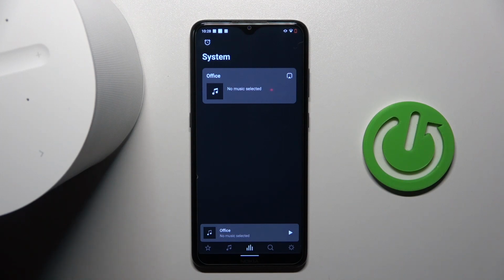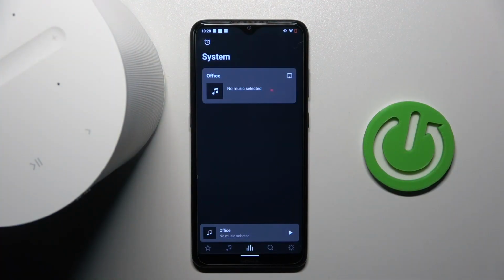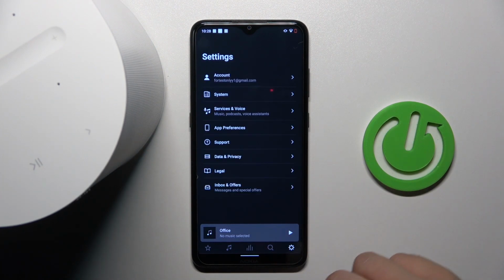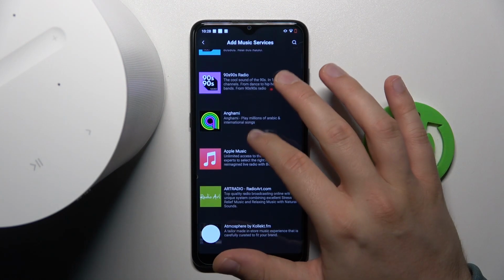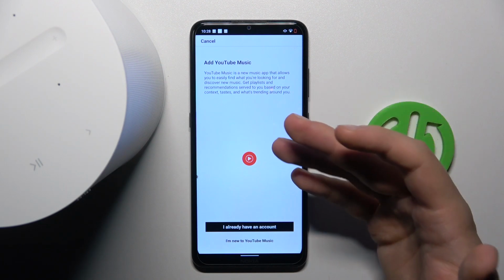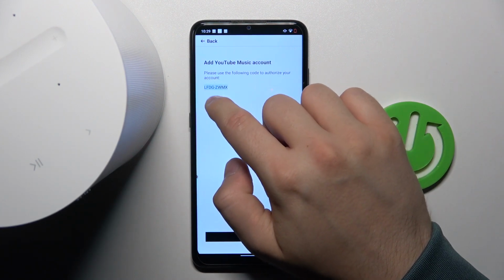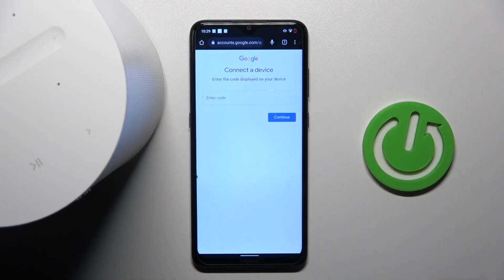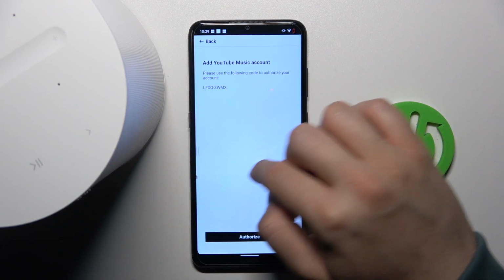How to Link Music Services with SONOS Era 100?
Elevate your music experience with this step-by-step tutorial video on how to seamlessly link your favorite music services with your SONOS Era 100 wireless earbuds. Discover how to connect and enjoy a world of endless tunes from your preferred music platforms.

How to Connect Music Services to SONOS Era 100?
How to Pair Music Platforms with SONOS Era 100?
How to Integrate Music Services with SONOS Era 100?
How to Attach Music Apps to SONOS Era 100?
How to Sync Music Providers with SONOS Era 100?